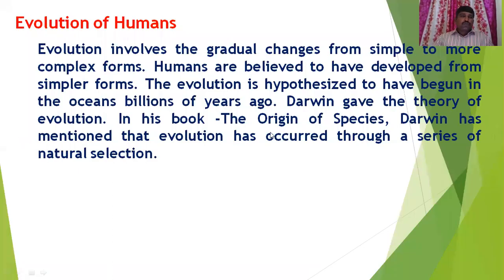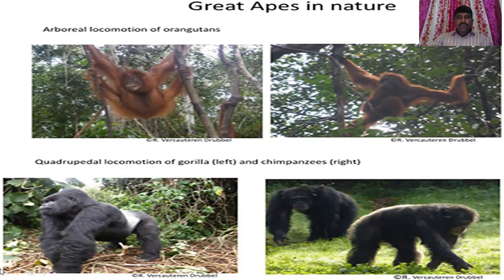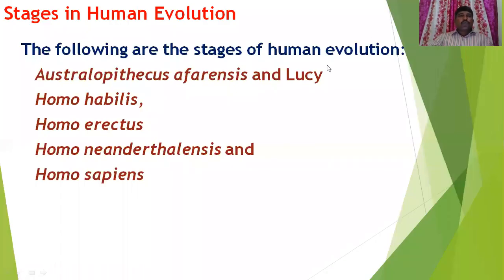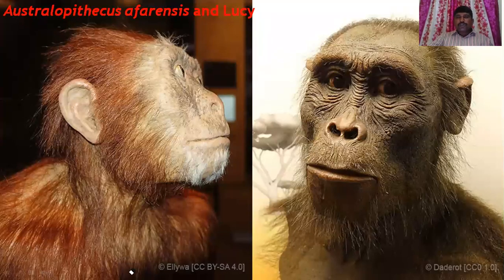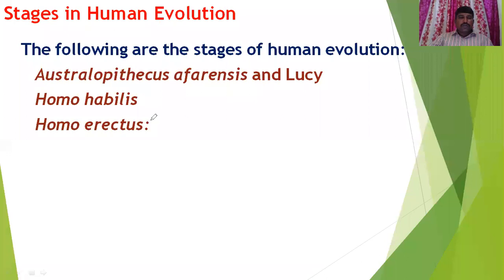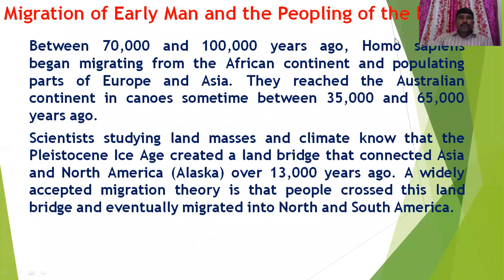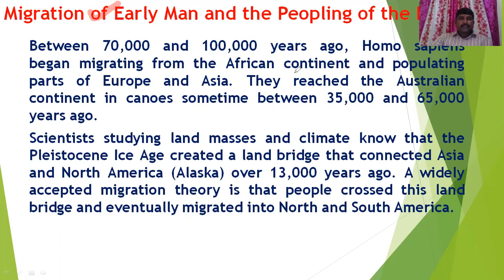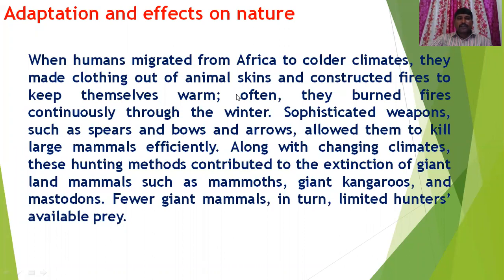Human races part 2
this video discloses about the evolution of humans and various stages in human evolution, migration of early humans and peopling of the earth, adaptation and impacts on nature of early humans etc.